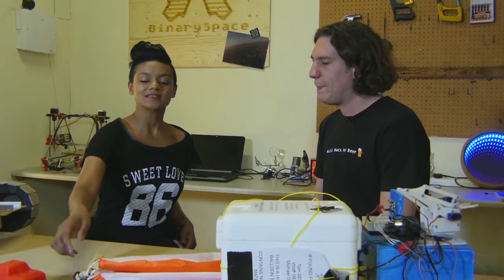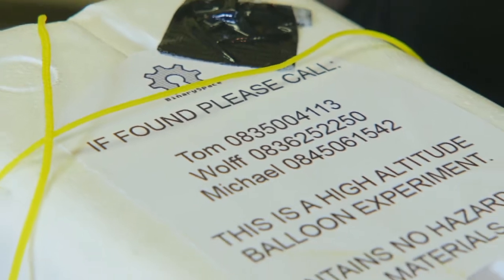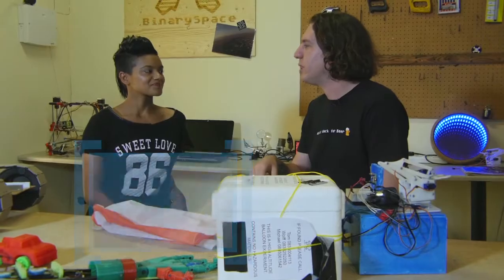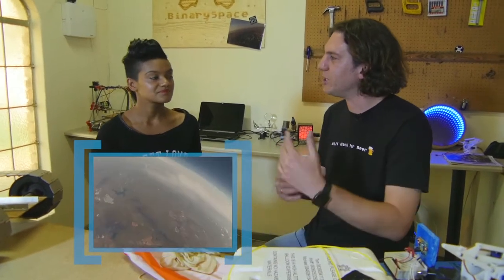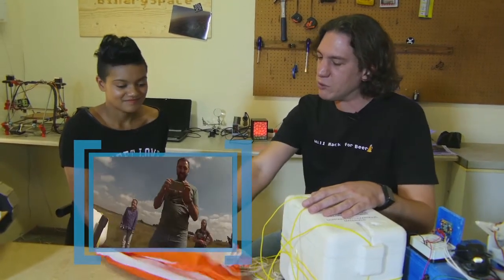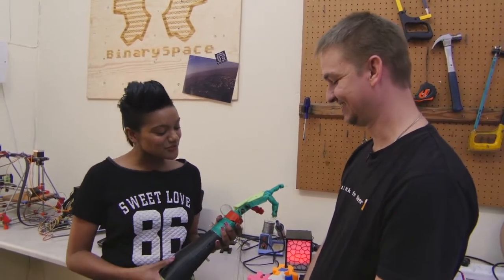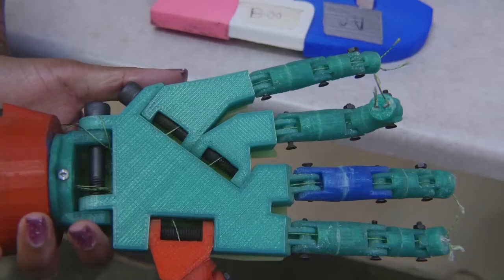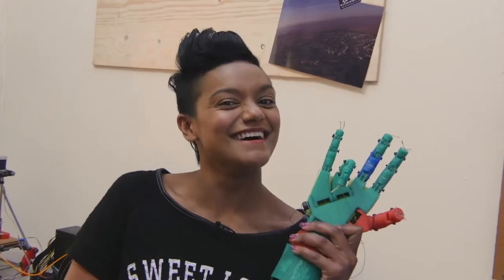Binary Space and a high altitude balloon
Danine Naidoo pops off to visit Binary Space: A MakerSpace collective who recently joined the Global Space Balloon Challenge to send a High Altitude Balloon into space.